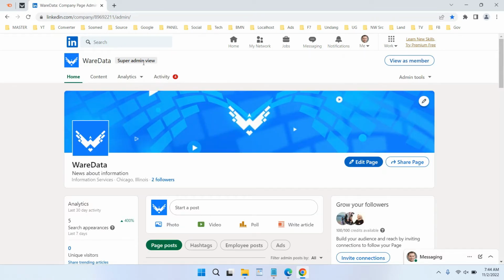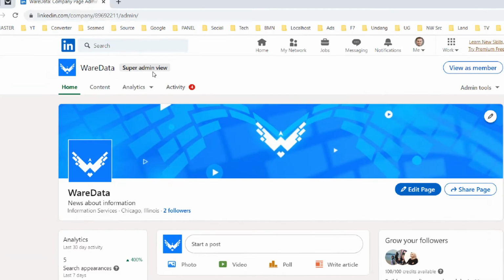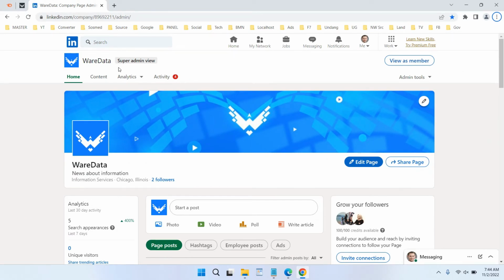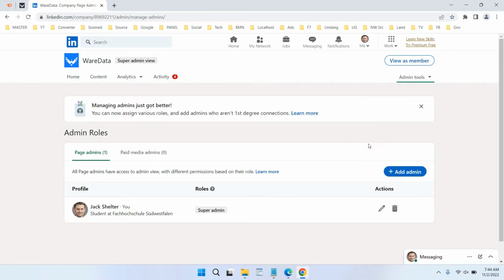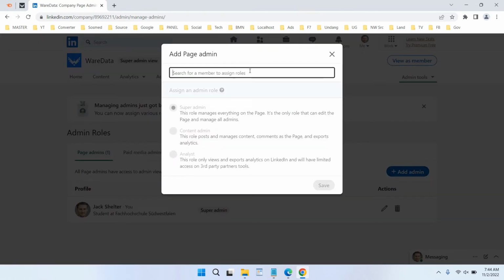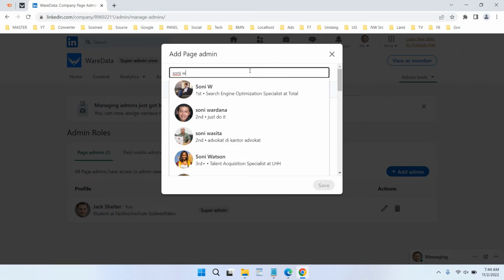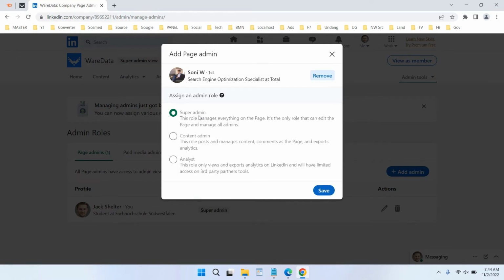How to Add Admin to Linkedin Page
Tutorial how to add admin to linkedin page. This way you can add multiple admin roles at once.